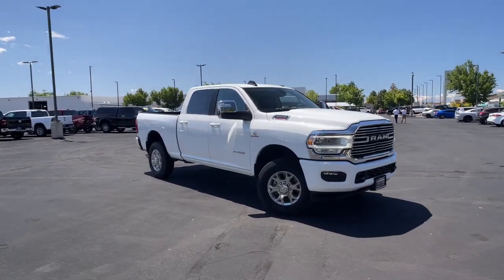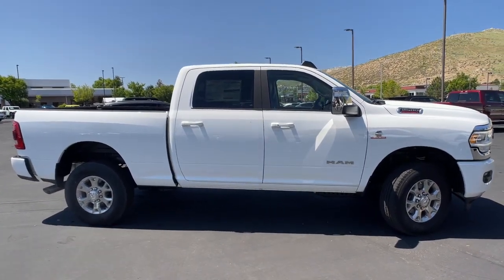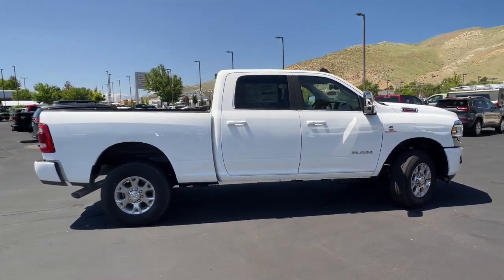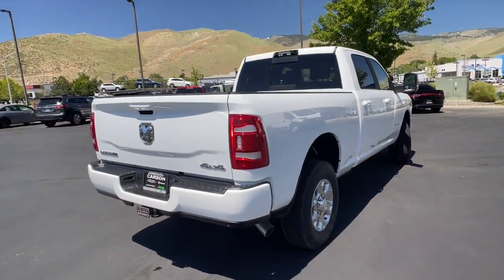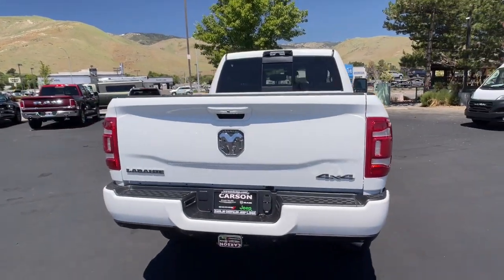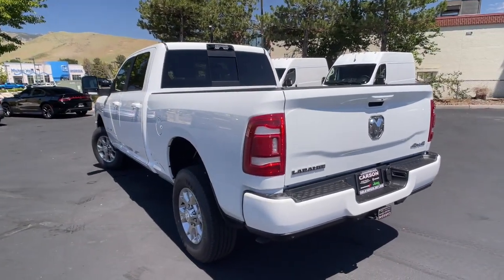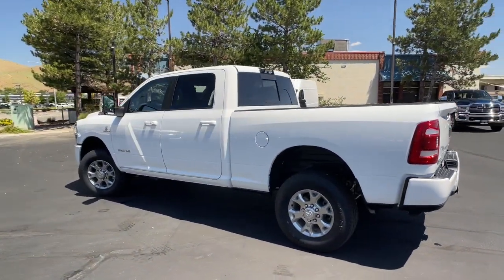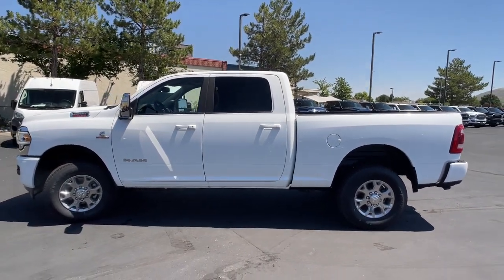2023 Ram 2500 Carson City, Dayton, Reno, Lake Tahoe, Carson valley, Northern Nevada, NV 23T7150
Bright White New 2023 Ram 2500 LARAMIE CREW CAB 4X4 6'4 BOX available in Carson City, Nevada at Carson City Dodge Jeep. Servicing the Dayton, Reno, Lake Tahoe, Carson valley, Northern Nevada, NV area.
2023 Ram 2500 LARAMIE CREW CAB 4X4 6'4 BOX - Stock#: 23T7150

 Check out this 2023! Settle in and experience the rush! A turbocharger further enhances performance, while also preserving fuel economy. Top features include rain sensing wipers, front fog lights, power moon roof, and voice activated navigation. It features an automatic transmission, 4-wheel drive, and a refined 6 cylinder engine. Our experienced sales staff is eager to share its knowledge and enthusiasm with you. They'll work with you to find the right vehicle at a price you can afford. Come on in and take a test drive!
Laramie Level 1 Equipment Group,12' Touchscreen Display,2nd Row In Floor Storage Bins,4G LTE Wi-Fi Hot Spot,Alexa Built-In,Apple CarPlay,Auto Adjust In Reverse Exterior Mirrors,Auto Dim Exterior Mirror,Auto Dim Exterior Passenger Mirror,Auto High Beam Headlamp Control,Auto Power-Folding Mirrors,Blind Spot & Cross Path Detection,Chrome Exterior Mirrors,Connected Travel & Traffic Services,Connectivity - US/Canada,Power Adjustable Convex Aux Mirrors,Disassociated Touchscreen Display,Exterior Mirrors w/Supplemental Signals,Exterior Mirrors Courtesy Lamps,Exterior Mirrors w/Heating Element,Exterior Mirrors w/Memory,Foam Bottle Insert,Forward & Reverse Utility Lights,Front LED Fog Lamps,Global Telematics Box Module,Google Android Auto,GPS Antenna Input,GPS Navigation,HD Radio,Integrated Voice Command w/Bluetooth,LED Reflector Headlamps,Power Heated Fold Telescopic Mirrors w/Memory,Mirror Running Lights,Off-Road Information Pages,ParkSense Front/Rear Park Assist System,Power Adjustable Pedals w/Memory,Power Adjust Mirrors,Power Telescoping Mirrors,Radio/Driver Seat/Mirrors/Pedals Memory,Rain Sensitive Windshield Wipers,Rear Power Sliding Window,Rear Window Defroster,Remote Tailgate Release,Selectable Tire Fill Alert,SiriusXM w/360L,SiriusXM Radio Service,Trailer Tow Pages,Radio: Uconnect 5 Nav w/12.0' Display,For Details, Visit DriveUconnect.com,For More Info, Call ,Bed Utility Group,LED Bed Lighting,MOPAR Deployable Bed Step,MOPAR Spray In Bedliner,Quick Order Package 2HH Laramie,Cold Weather Group,Engine Block Heater,MOPAR Winter Front Grille Cover,Protection Group,Tow Hooks,Transfer Case Skid Plate Shield,Vendor Painted Cargo Box Tracking,220 Amp Alternator,Dash Pass Thru Wire Circuits,Dual 730 Amp Maintenance Free Batteries,Bucket Seats,High Back Seats,Ventilated Front Seats,4 Way Front Headrests,Rear 60/40 Folding Seat,MOPAR Front & Rear Rubber Floor Mats,Heated Front Seats,2 Way Rear Headrest Seat,Front Seat Back Map Pockets,Full Length Upgraded Floor Console,Folding Flat Load Floor Storage,Transmission: 6-Speed Automatic,Tip Start,3.73 Axle Ratio,Anti-Spin Differential Rear Axle,Engine: 6.7L I6 Cummins Turbo Diesel,Active Noise Control System,Capless Fuel Fill w/o Discriminator,Cummins Turbo Diesel Badge,Diesel Exhaust Brake,Electronically Controlled Throttle,Front Bumper Sight Shields,Heavy Duty Engine Cooling,Selective Catalytic Reduction,Supplemental Heater,Power Sunroof,115V Auxiliary Rear Power Outlet,Power 2-Way Driver Lumbar Adjust,Power 2-Way Passenger Lumbar Adjust,Power Adjust 8-Way Driver Seat,Power Adjust 8-Way Front Passenger Seat,I/P Mounted Auxiliary Switches,CTR Stop Lamp w/Cargo View Camera,Front License Plate Bracket,50 State Emissions,Heated Steering Wheel,Adaptive Steering System,Tires: LT275/70R18E BSW AS,Wheels: 18' x 8.0' Polished Aluminum,Center Hub,Vendor Painted Cargo Box,Manufacturer's Statement of Origin,GVWR: 10,000 lbs,Leather Trimmed Bucket Seats,Monotone Paint